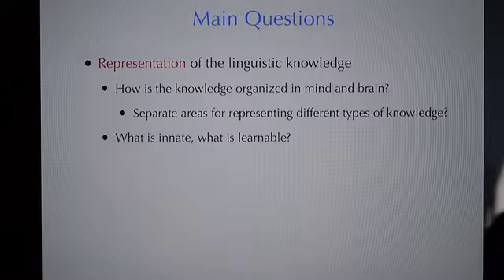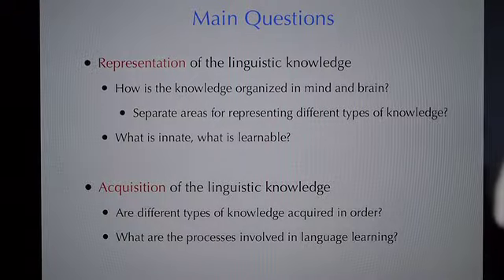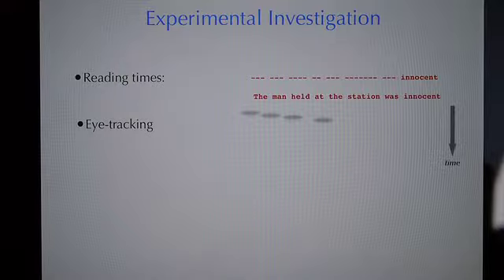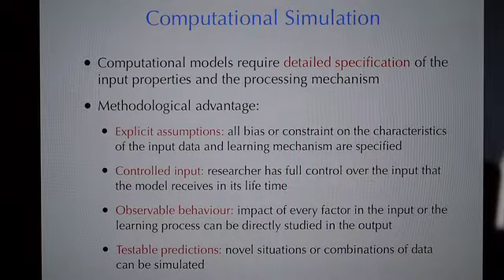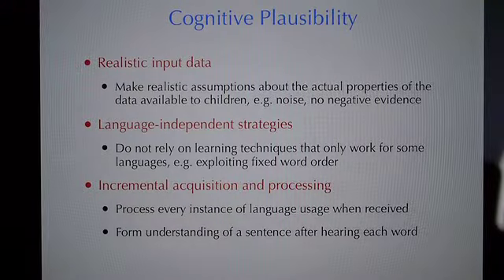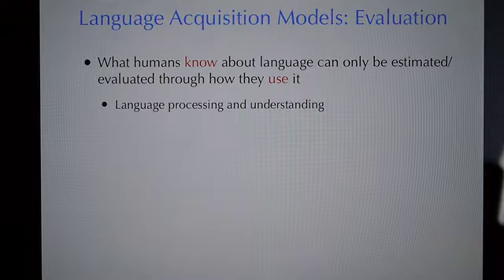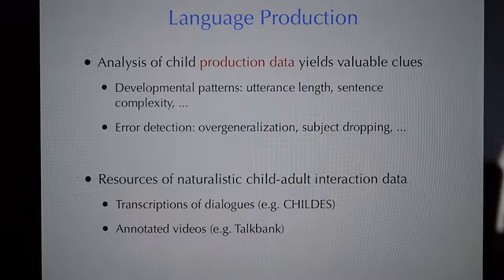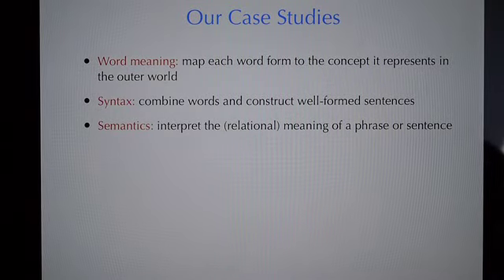2 1 intro